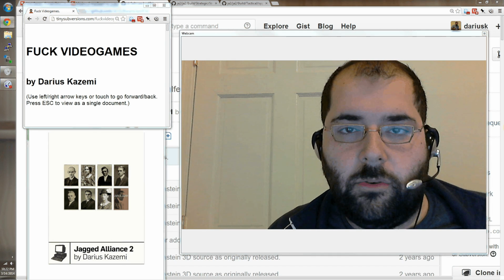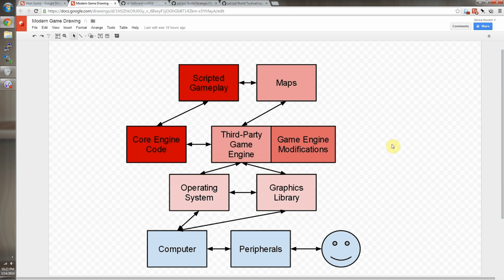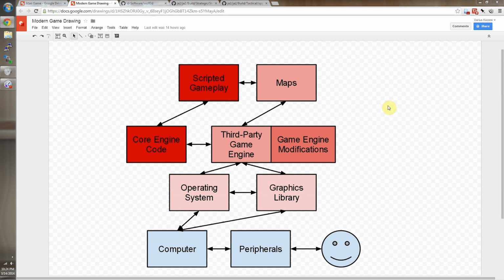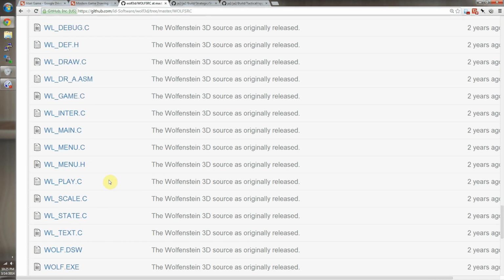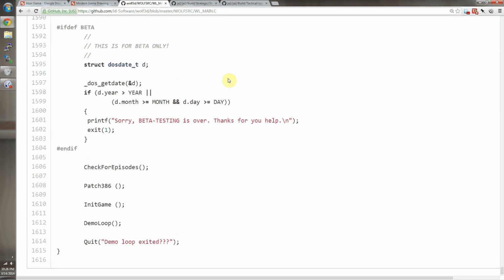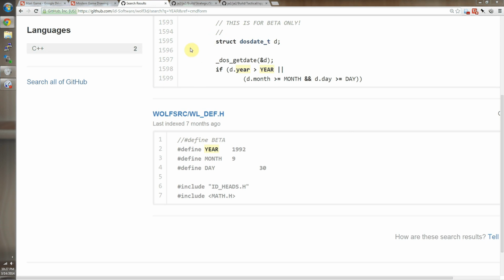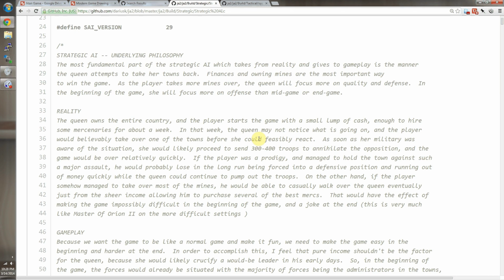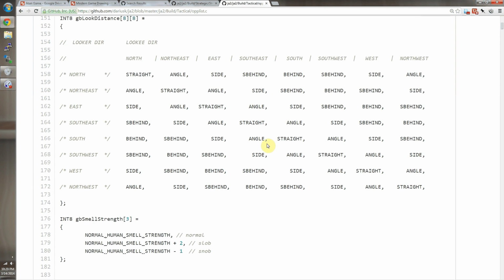Looking at Source Code - Critical Proximity 2014